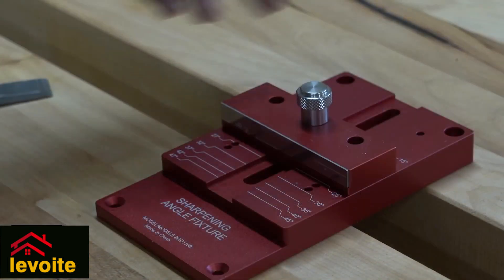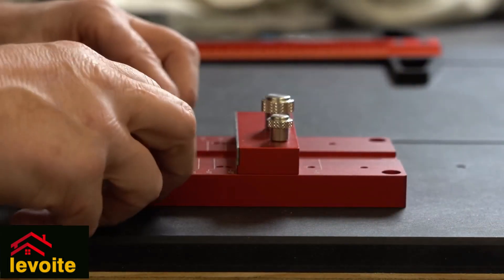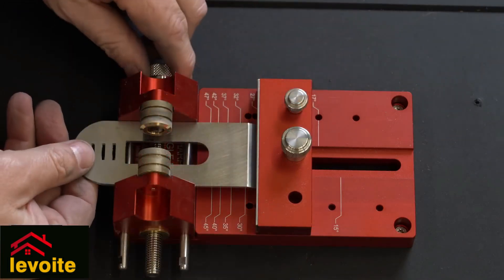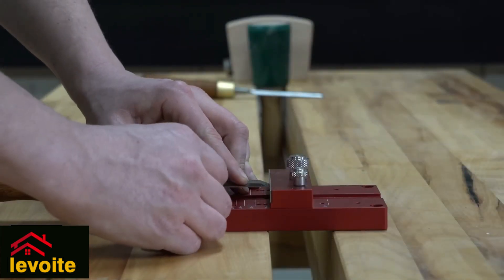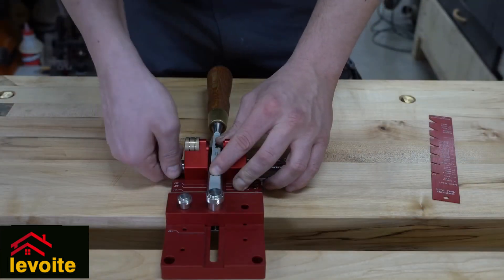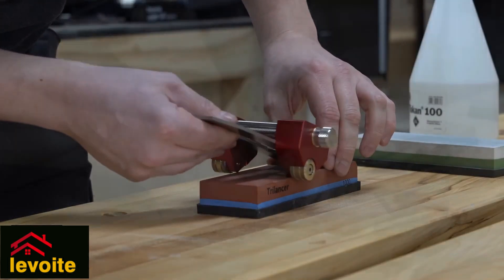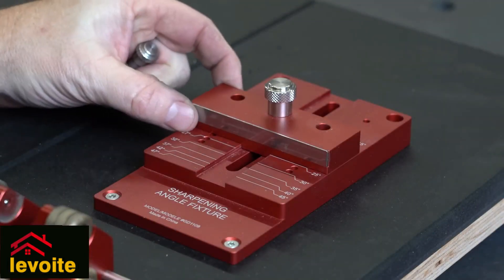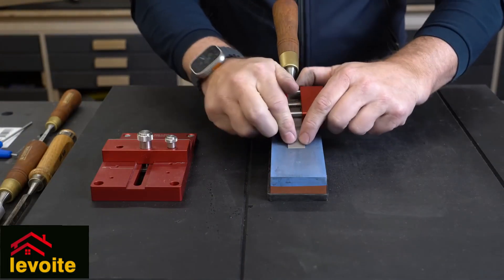With this amazing sharpening system even beginners get professional results!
There's no better feeling in woodworking than making a cut with a razor-sharp tool.Be it an end-grain paring cut with a chisel or a whisper-thin shaving coming off a smoothing plane, there's nothing as satisfying as the sound of the cut and the feel of the finished surface.Part of what makes that experience so satisfying is the not-always-pleasant memory of the time and effort that went into getting the edge ready for the cut. the Sharpening System,makes the sharpening process easier, more accurate and quicker than freehand sharpening and has features you won't find in any competitor.

Put the three components together and you have the ultimate companion for your hand tools and bench stones.